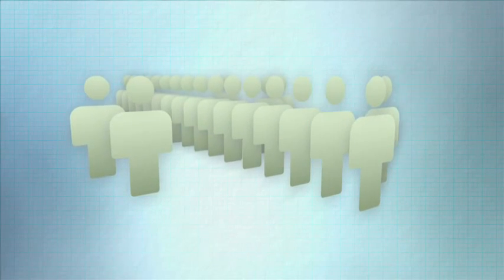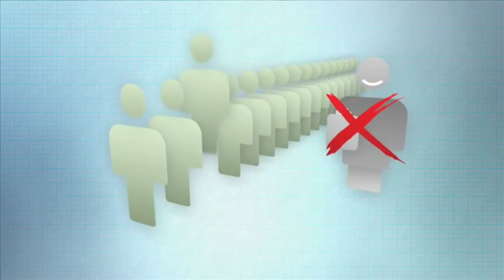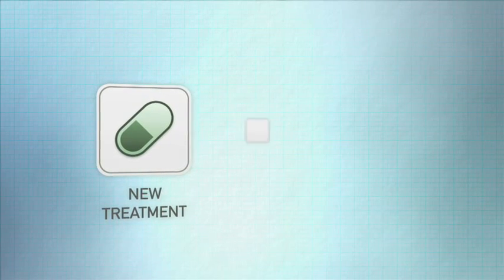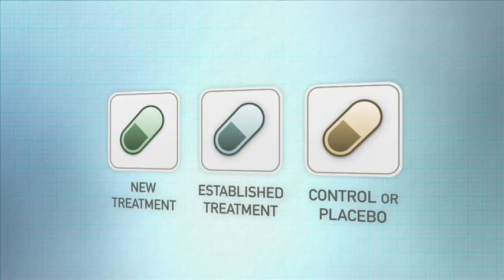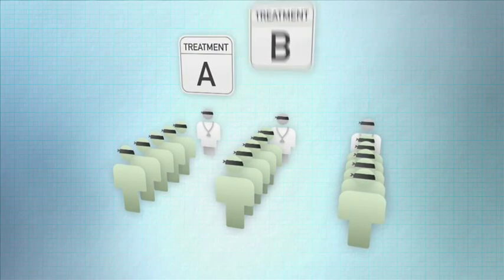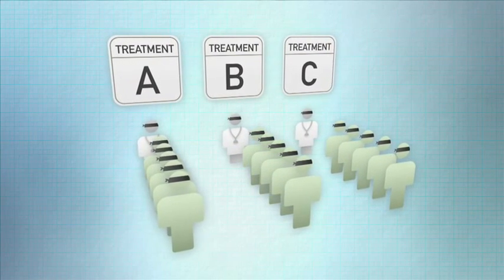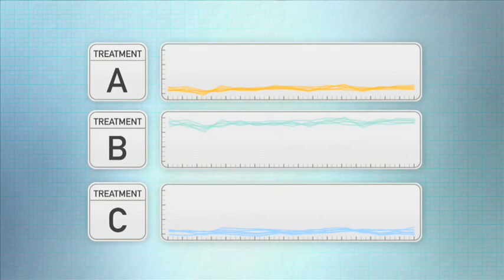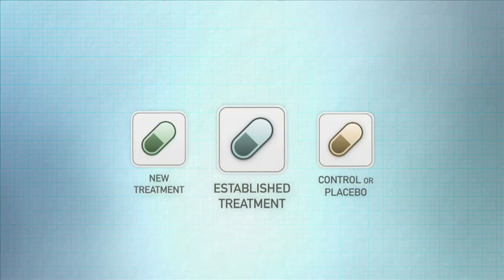randomised controlled trial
excerpt from documentary "Here Be Dragons: An Introduction to Critical Thinking"